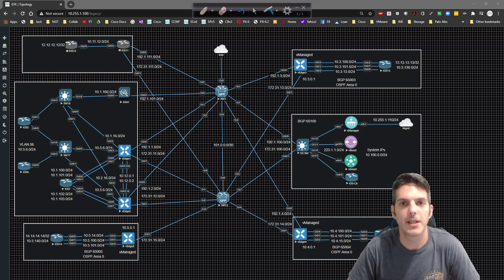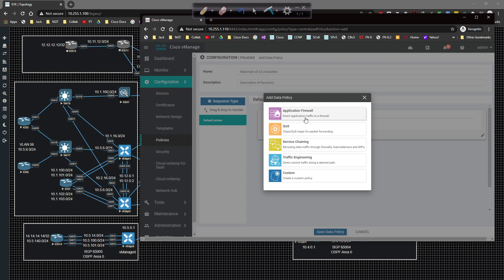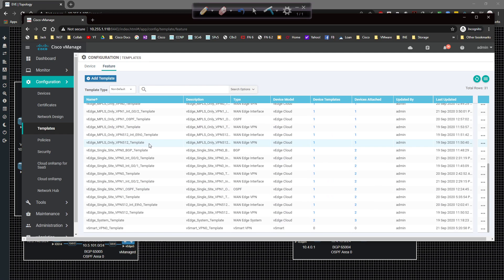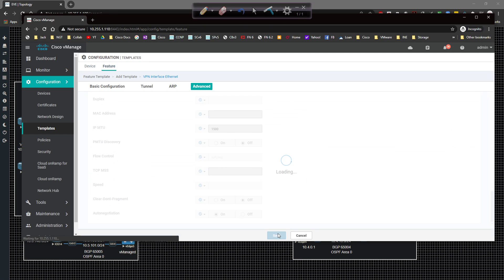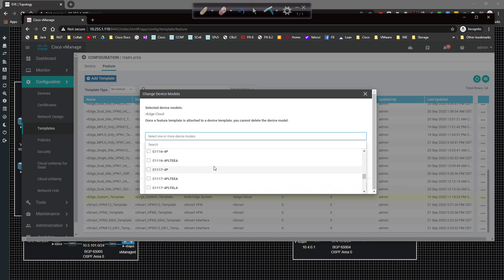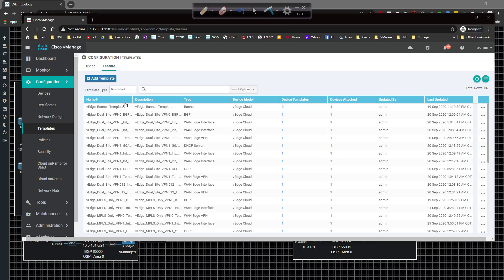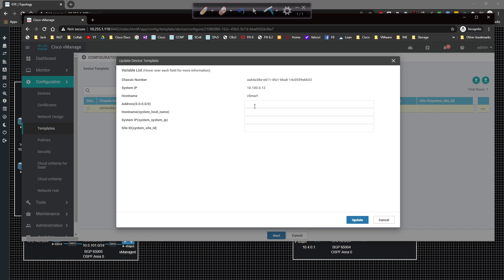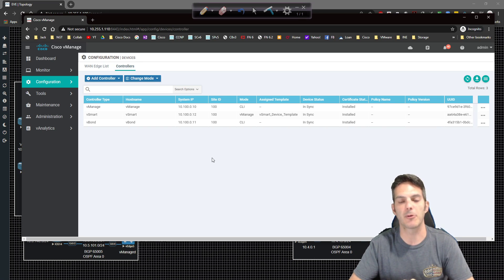Cisco SD-WAN 029 - vSmart Template Setup and Deployment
In this video, we will setup and deploy vSmart templates and push them to the vSmart to enable centralized control policies!